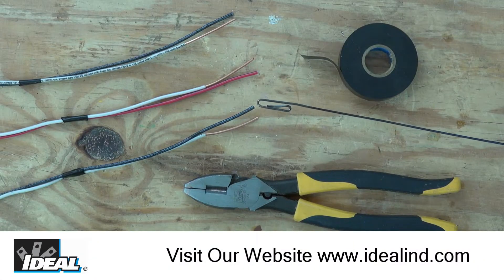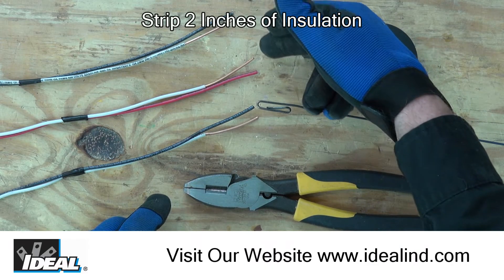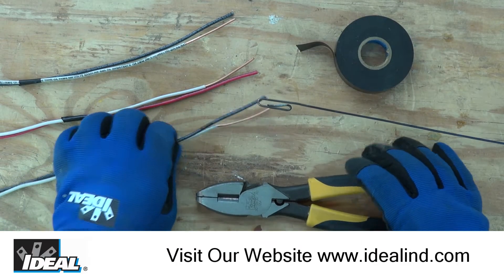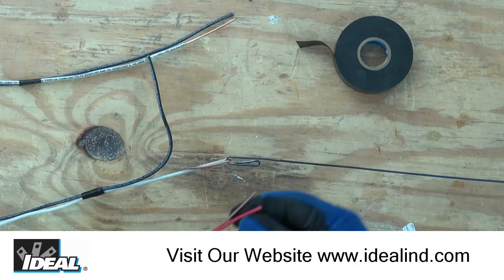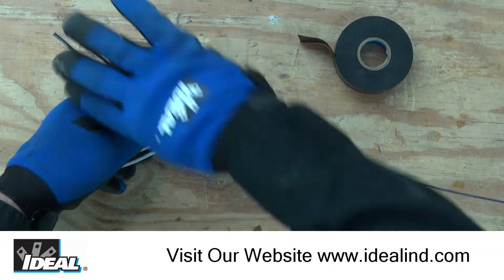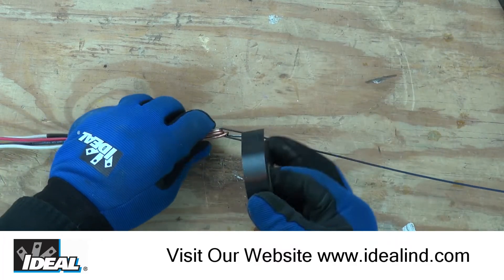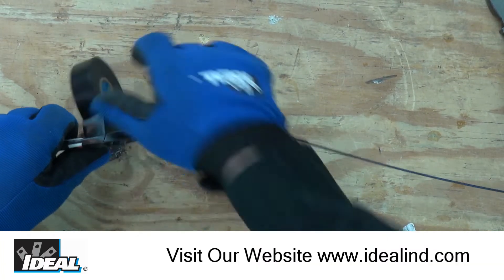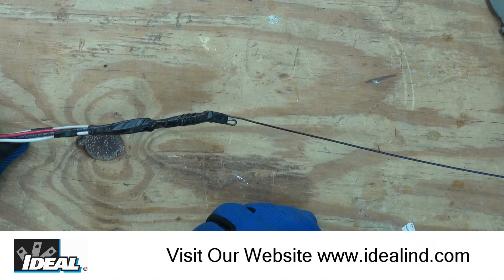How To Attach Wire To A Fish Tape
In this video I will show you one method for attaching wires to a metal fish tape.